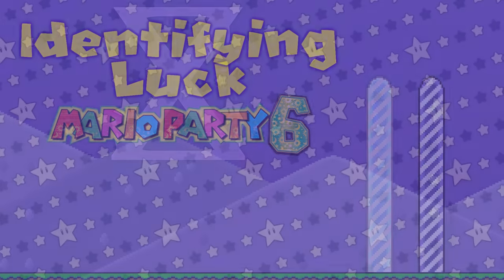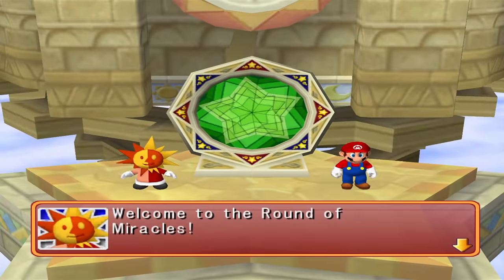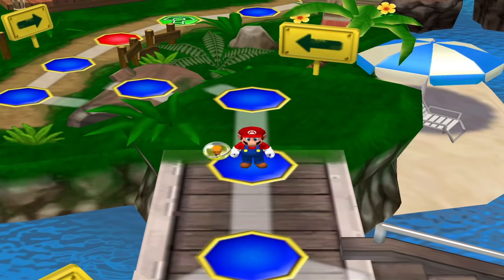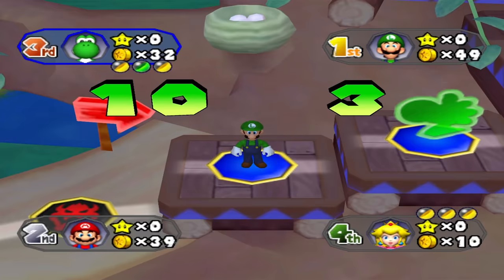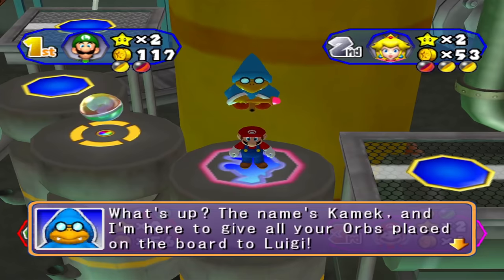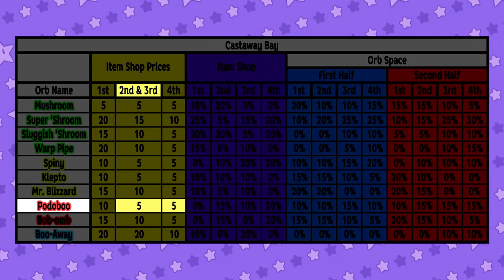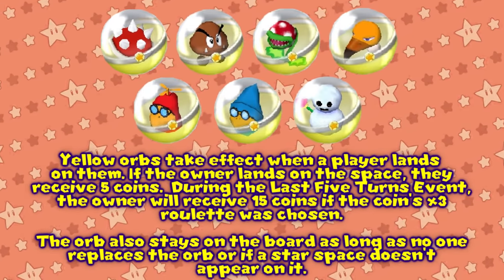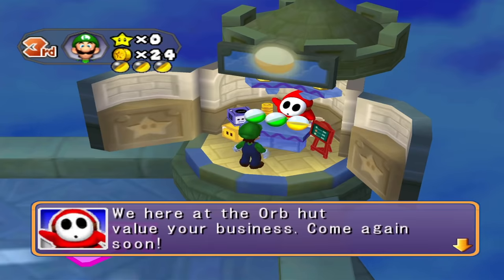Identifying Luck: Mario Party 6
No time for tricks, cuz here comes Mario Party 6!

〖Timestamps〗
(Some timestamps are intentionally broken as to not break YouTube's chapter feature)

0:00 - Opening
0:34 - Bonus Stars
4:01 - Spaces

13:16 - Introduction to Items ★

15:08 - Item Tables
19:00 - Green Orbs
31:14 - Red Orbs
39:47 - Yellow Orbs
49:01 - Blue Orbs
50:43 - Last 5 Turns Event

53;16 - Introduction to Boards ★

54:04 - Towering Treetop
1:05:04 - E. Gadd's Garage
1:24:01 - Faire Square
1:38:36 - Snowflake Lake
1:51:17 - Castaway Bay
2:10:34 - Clockwork Castle

2:26:46 - Introduction to Minigames ★

2;27;45 - 4P minigames ☆

2:27:46 - Blooper Scooper
2:29:51 - Cannonball Fun
2:32:00 - Catch You Letter
2:34:23 - Circuit Maximus
2:39:22 - Daft Rafts
2:43:17 - Freeze Frame
2:46:03 - Granite Getaway
2:48:01 - Lift Leapers
2:50:35 - Memory Lane
2:52:39 - Money Belt
2:53:51 - Mowtown
2:55:20 - Note to Self
2:56:23 - Odd Card Out
2:58:31 - Pokey Punch-out
3:00:08 - Same Is Lame
3:02:40 - Smashdance
3:04:42 - Snow Whirled
3:07:45 - Sunday Drivers
3:08:48 - Throw Me a Bone
3:10:39 - Trap Ease Artist
3:12:44 - Treasure Trawlers
3:14:17 - Tricky Tires
3:16:20 - What Goes Up (Daytime)
3:17:37 - What Goes Up (Nighttime)

3;18;26 - 1-Vs.-3 minigames ☆

3:18:28 - Ball Dozers
3:19:46 - Cash Flow
3:20:47 - Conveyor Bolt (Daytime)
3:22:34 - Conveyor Bolt (Nighttime)
3:23:51 - Crate and Peril
3:26:25 - Dust 'til Dawn
3:29:03 - Pop Star
3:29:56 - Ray of Fright
3:31:36 - Sink or Swim
3:34:11 - Snow Brawl
3:36:33 - Stage Fright
3:39:19 - Surge and Destroy

3:41:55 - 1-Vs.-3 mic minigames ☆

3:46:46 - Fruit Talktail
3:48:28 - Shoot Yer Mouth Off
3:51:28 - Talkie Walkie
3:53:09 - Verbal Assault
3:58:02 - Word Herd

4;00;19 - 2-Vs.-2 minigames ☆

4:00:21 - Body Builder
4:01:49 - Burnstile
4:03:38 - Cashapult
4:05:56 - Clean Team
4:07:30 - Garden Grab
4:09:15 - Gondola Glide
4:10:32 - Jump the Gun
4:12:00 - Light Breeze
4:12:30 - Mole-it! (Daytime)
4:13:28 - Mole-it! (Nighttime)
4:14:47 - Pixel Perfect
4:16:04 - Rocky Road
4:18:05 - Slot Trot

4;18;57 - Battle minigames ☆

4:18:57 - Control Shtick
4:21:42 - Hyper Sniper
4:23:10 - Insectiride
4:25:20 - Stamp By Me
4:26:05 - Strawberry Shortfuse
4:29:17 - Wrasslin' Rapids

4;31;19 - Duel minigames ☆

4:31:20 - Asteroad Rage
4:32:19 - Black Hole Boogie
4:32:41 - Boo'd Off the Stage
4:33:38 - Boonanza!
4:35:31 - Cog Jog
4:37:16 - Full Tilt
4:39:43 - Light Up My Night
4:40:40 - Lunar-tics
4:41:13 - Mass Meteor
4:44:21 - O-Zone
4:45:42 - Pitifall
4:46:29 - Something's Amist
4:47:38 - Sumo of Doom-o
4:49:36 - T Minus Five
4:51:36 - Trick or Tree

4;52;22 - Bowser minigames ☆

4:52:26 - Dark 'n Crispy
4:54:00 - Dizzy Rotisserie
4:54:49 - Pit Boss

4;56;41 - DK minigames ☆

4:56:43 - Banana Shake
4:57:57 - Pier Factor
5:00:03 - Tally Me Banana

5:01:14 - Conclusion/Announcement

⦁ Sources ⦁

(Quoted many times when introducing minigames and other mechanics as they found the exact words I was looking for)

Santy, minty, Reyntime, Apherry, ShadowRotom, 3vango, Theaa, miniQuiny, Tyulk, RideDaYoshi, DatTillDawn, weiяd™, JustBirb, Noha
(Research assistance)

Airsola
(Item Tables Assistance, Trap Ease Artist Tie Footage)

(Great supplemental info)

♪ Music ♪
(Mario Party 6 OSTs)
(Timestamps intentionally broken as to not trigger YouTube's chapter feature)

00;00 - Title Screen
00;17 - Brighton Theme
01;16 - Twilia Theme
03;09 - Brighton & Twilia Theme
04;01 - Time to Play
06;30 - Round of Miracles
09;19 - DK
10;39 - Bowser
11;49 - Battle Time
13;04 - Quiz Song
13;16 - Star Gathering
19;00 - Inside the Dream (Mario Party 5)
50;43 - Five Turns Left
53;16 - Taking a Break
54;04 - Towering Treetop
56;33 - Evening Treetop
1;03;25 - Towering Treetop & Evening Treetop
1;05;04 - E. Gadd's Garage
1;06;55 - Night at the Garage
1;22;13 - E. Gadd's Garage & Night at the Garage
1;24;01 - Faire Square
1;25;48 - Square at Night
1;36;56 - Faire Square & Square at Night
1;38;36 - Snowy Night
1;38;49 - Snowflake Lake
1;49;35 - Snowflake Lake & Snowy Night
1;51;17 - Castaway Bay
1;53;24 - Night on the Bay
2;09;11 - Castaway Bay & Night on the Bay
2;10;34 - Clockwork Castle
2;12;27 - Night at the Castle
2;25;27 - Clockwork Castle & Night at the Castle
2;26;46 - Mini-game Tour
2;41;00 - Frantic
2;44;00 - Slow and Steady
2;48;19 - Amusing
3;26;38 - Jazzy
4;04;25 - Blissful
5;01;14 - Credits